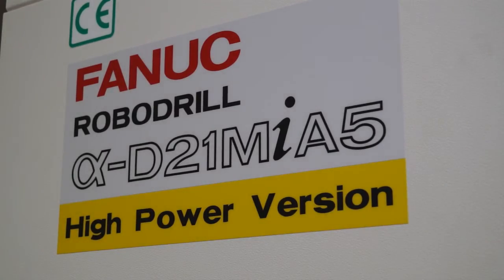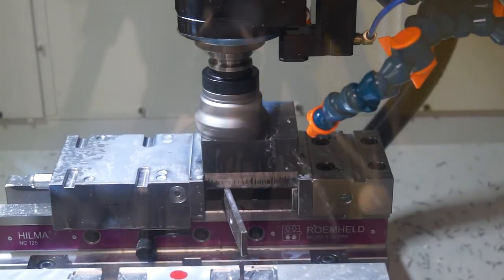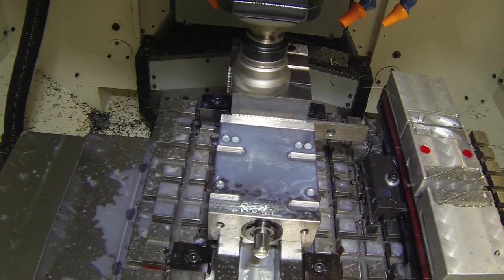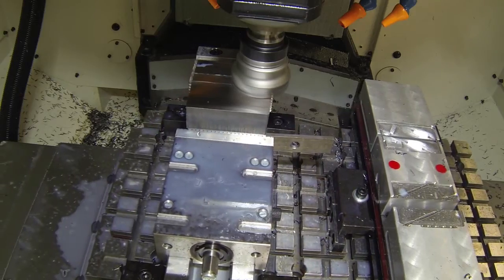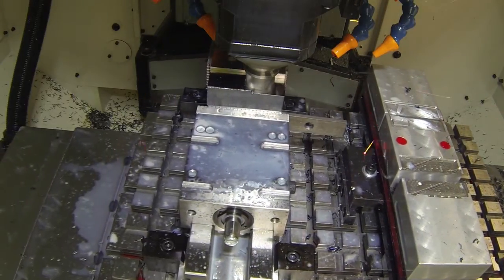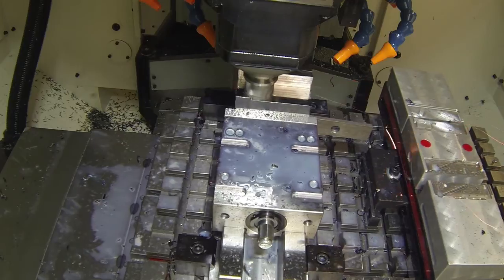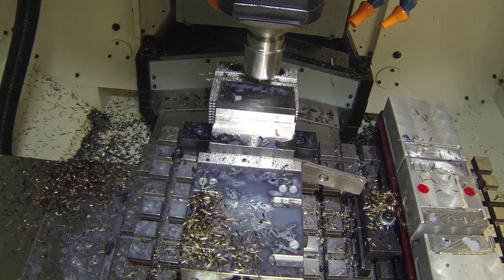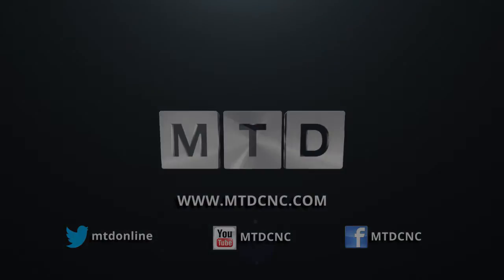Fanuc Robodrill High power machining centre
Fanuc Robodrill High power machining centre, check the benefits of this machine visit FANUC